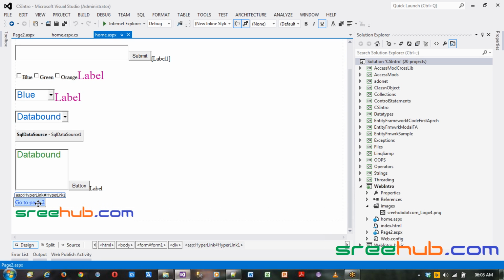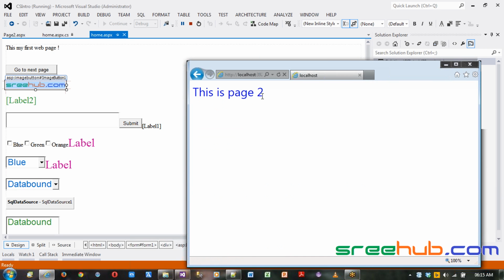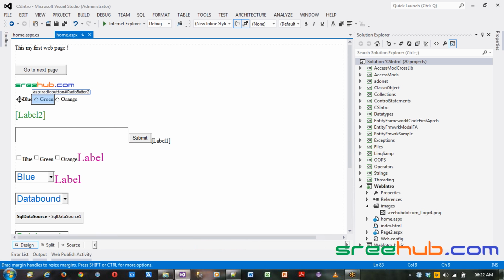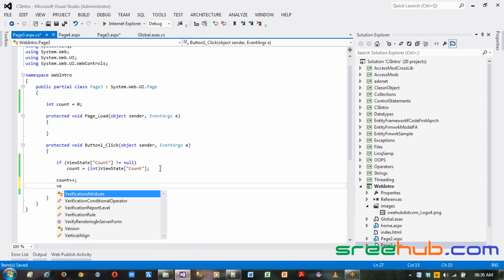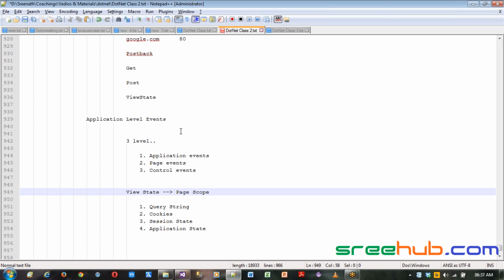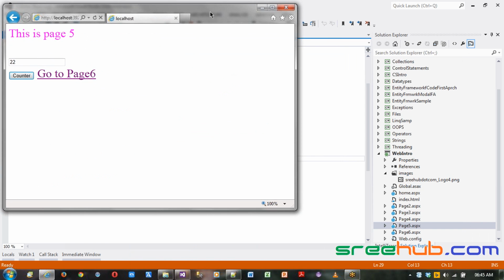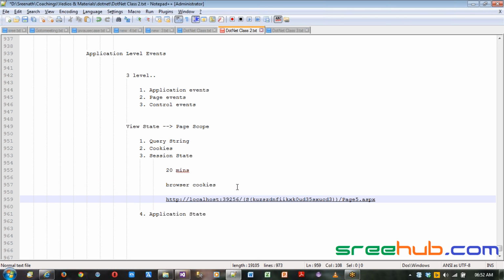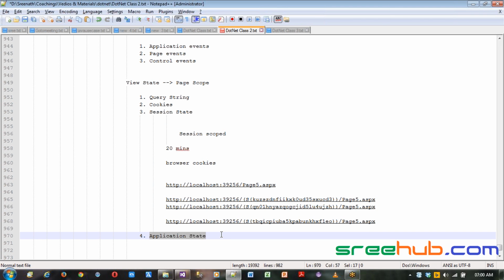ASP.Net 4 Viewstate, Controls , Session State II